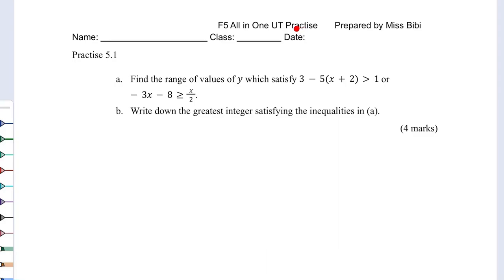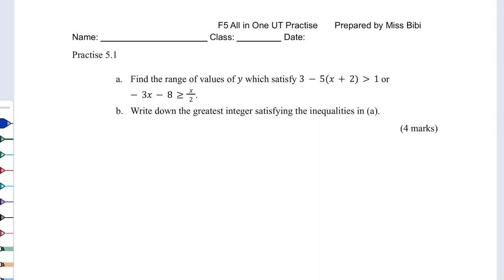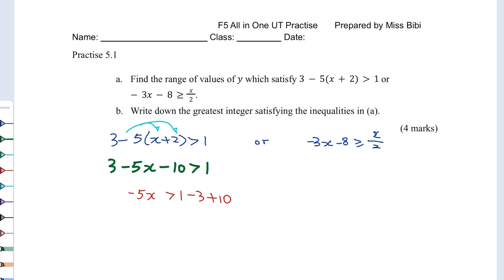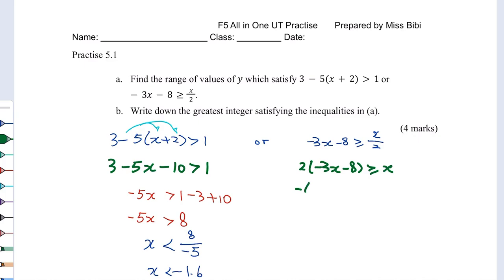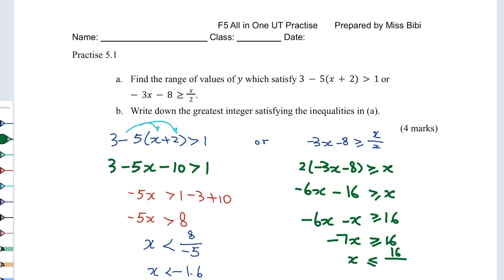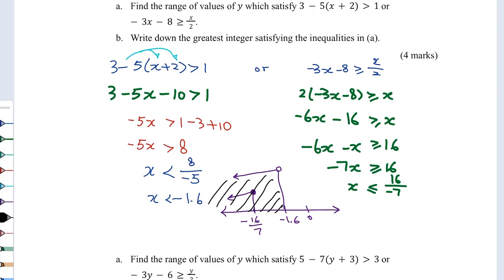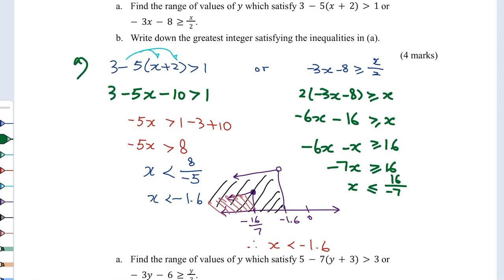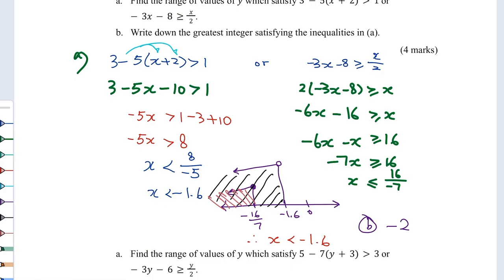F5 UT Practise 5.1.1 (Inequalities 1 or case)